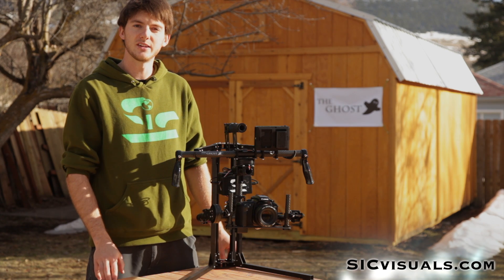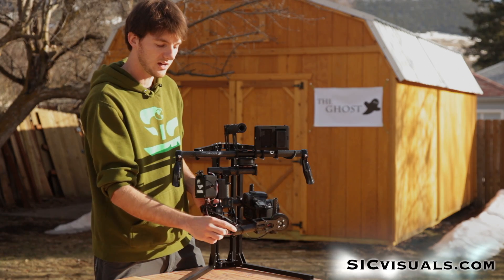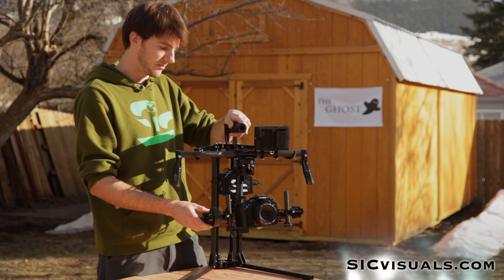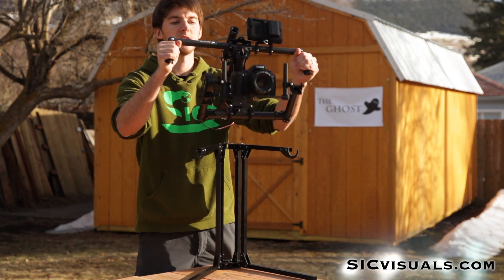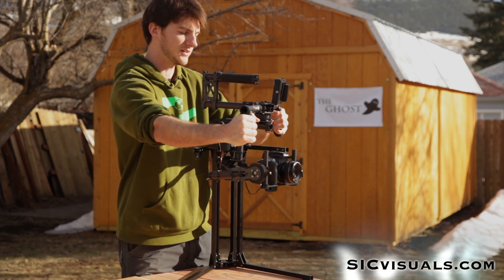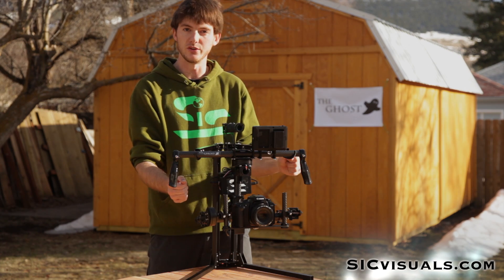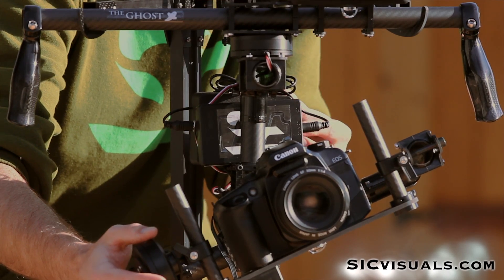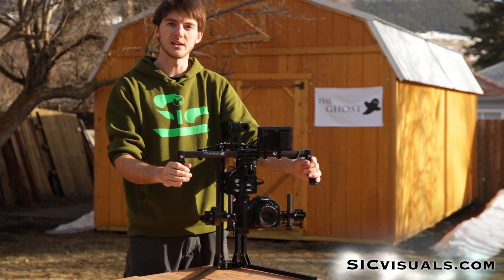The Ghost Updated Demo Video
The Ghost Camera Stabilizer has gone through many changes since the first Kickstarter version. This video demonstrates the new features of The Ghost, from the mechanical structure to the updated firmware.